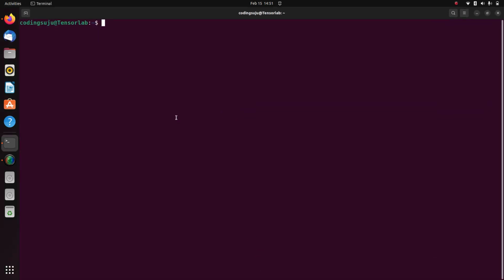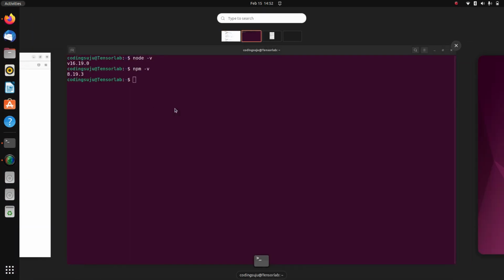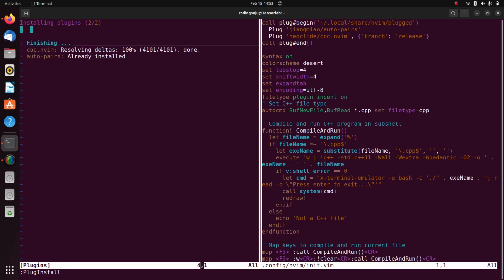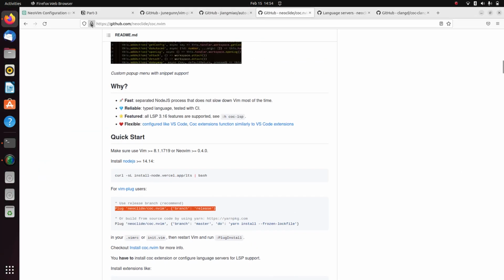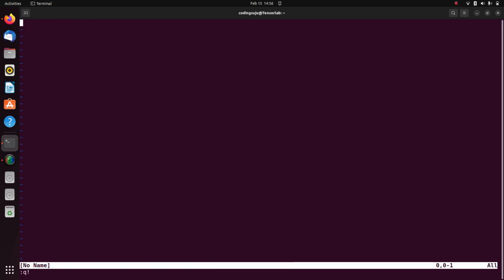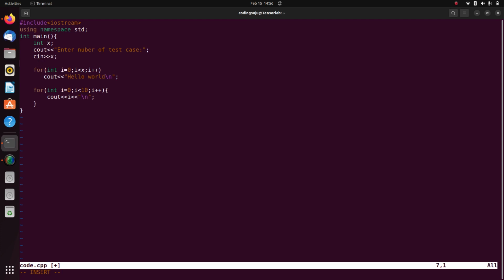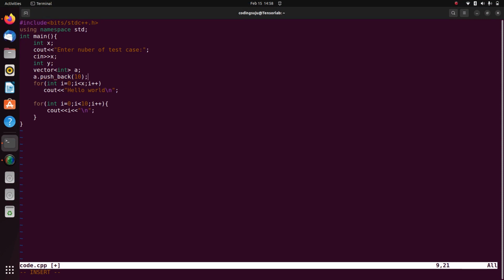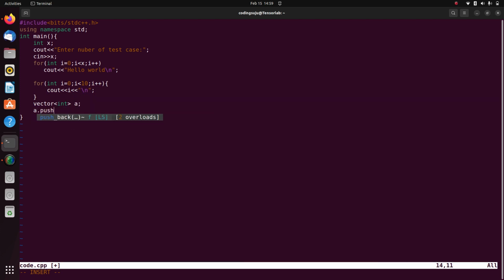C++ LSP for Neovim | Neovim setup for Competitive Programming| Part 6 | coc.nvim using vim-plug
Welcome to this tutorial on "How to install coc.nvim using Vim-plug on Ubuntu and install C++ LSP support based on Clangd"!

Coc.nvim is a popular plugin for Vim and Neovim that provides language server protocol (LSP) support for a wide range of programming languages. In this tutorial, we will guide you through the steps to install coc.nvim using Vim-plug on Ubuntu and install C++ LSP support based on Clangd.

We will cover the following topics:

    Introduction to coc.nvim and Clangd
    Pre-requisites for installing coc.nvim and Clangd
    Installation of coc.nvim using Vim-plug on Ubuntu
    Installation of Clangd for C++ LSP support
    Configuration of coc.nvim for C++ LSP support

By the end of this tutorial, you will have a good understanding of how to install and use coc.nvim with Clangd to provide LSP support for C++ programming in Vim or Neovim on Ubuntu.